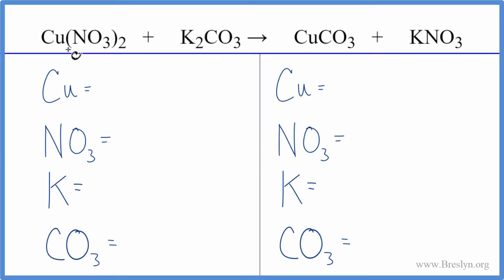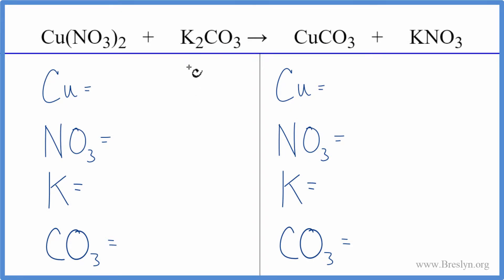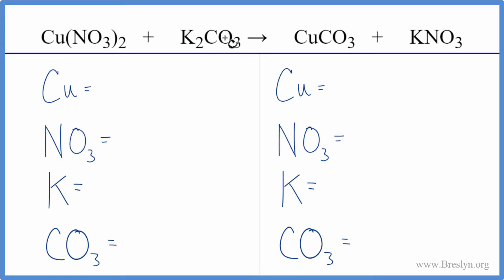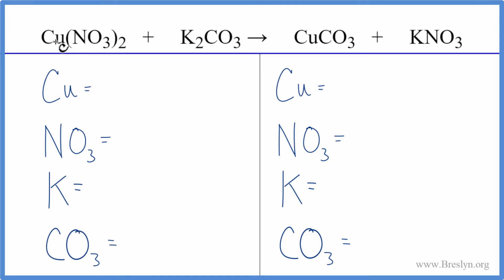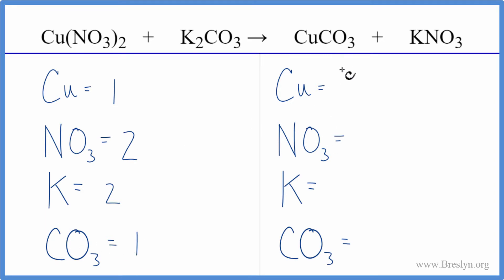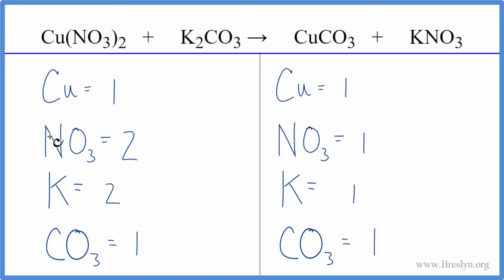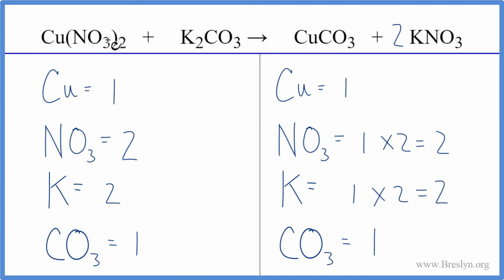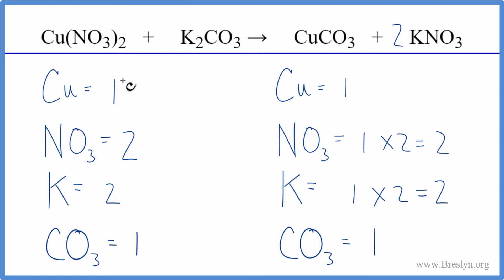How to Balance Cu(NO3)2 + K2CO3 = CuCO3 + KNO3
In this video we'll balance the equation Cu(NO3)2 + K2CO3 = CuCO3 + KNO3 and provide the correct coefficients for each compound.

To balance Cu(NO3)2 + K2CO3 = CuCO3 + KNO3 you'll need to be sure to count all of atoms on each side of the chemical equation.

Once you know how many of each type of atom you can only change the coefficients (the numbers in front of atoms or compounds) to balance the equation for Copper (II) nitrate + Potassium carbonate.